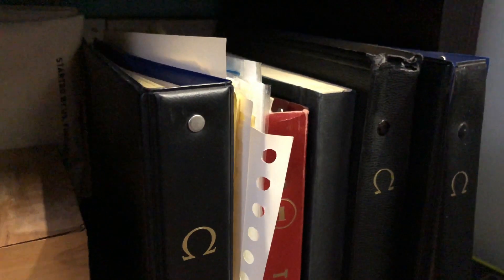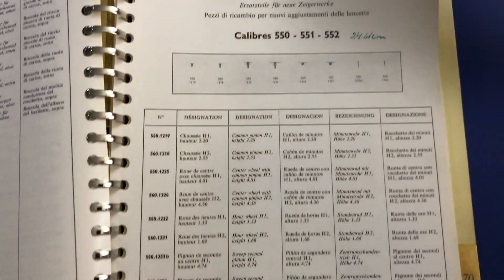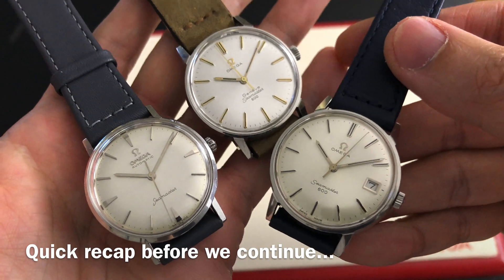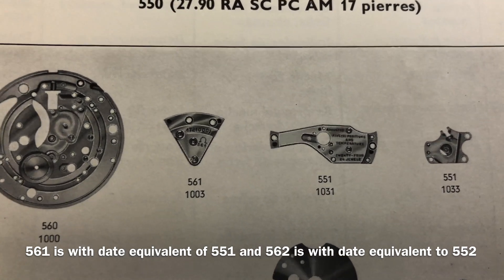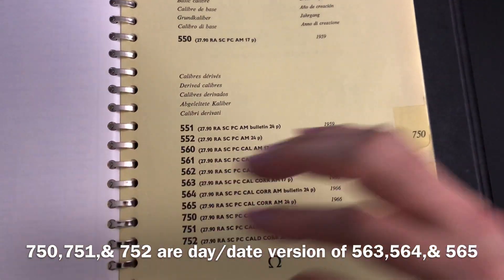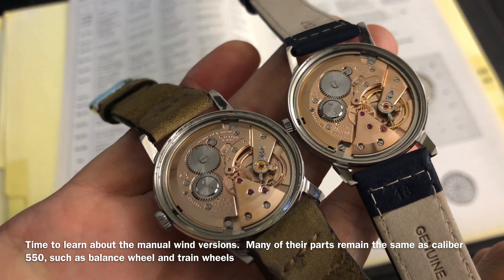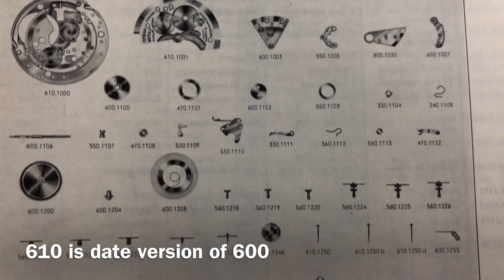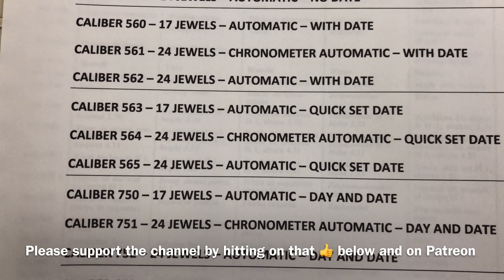17 MOVEMENTS THAT USES THE SAME PARTS AS OMEGA CALIBER 550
As a watch maker myself, knowing how to order watch parts is highly important.  But it is also important to understand that many watch movements will have their so called "Base" movement.  In this video, I will discuss about Omega caliber 550 which is the base movement to 17 other Omega calibers.  For example, caliber 552 is a 24 jewels version of a caliber 550.  If you need to replace the balance wheel on a caliber 552 movement, you'll need to order the balance wheel of caliber 550.  That is because caliber 552 does not have its own balance wheel, but uses the same balance wheel as caliber 550.

If you find this video helpful, can always do an one time support by buying me a coffee